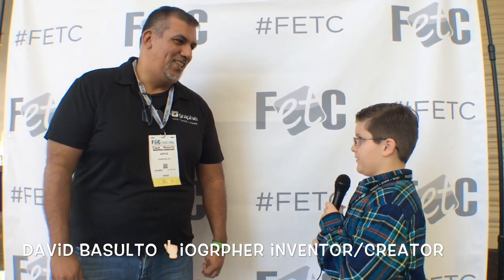WES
Windermere Elementary iJournalists at FETC